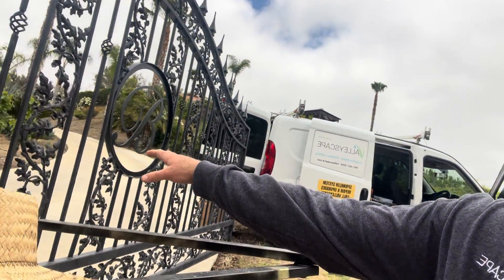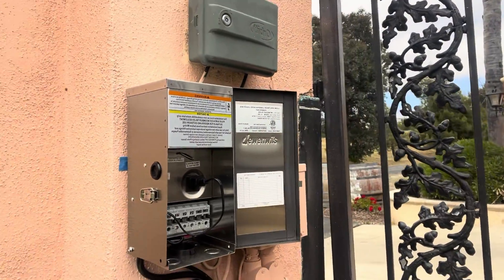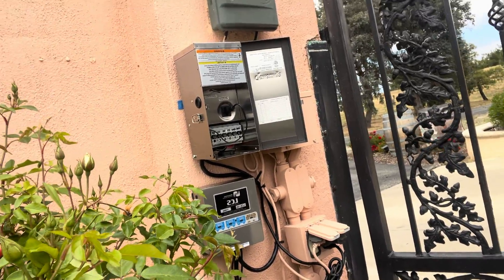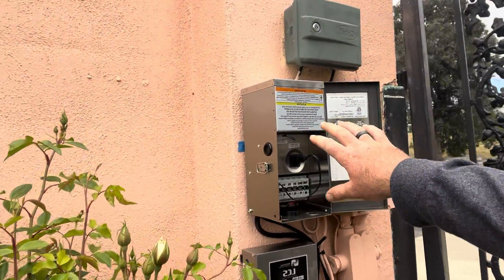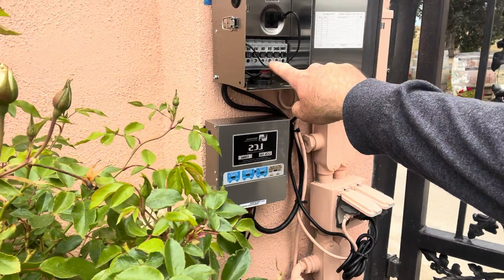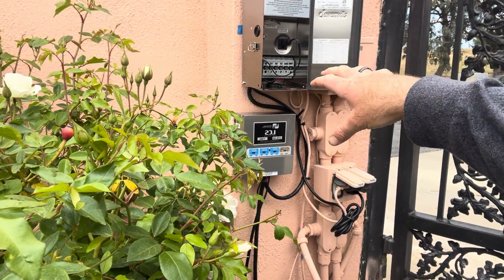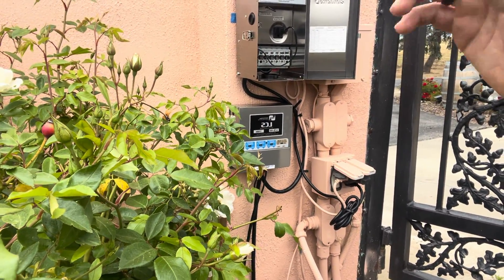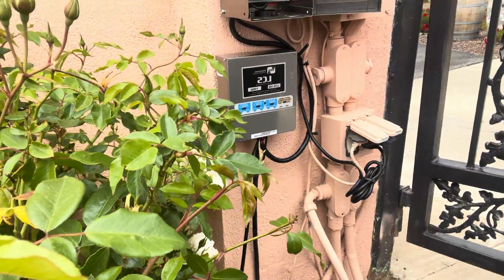VISTA PROFESSIONAL LCS AND TCS CONTROLLERS, PROBLEMS I ENCOUNTERED AND HOW TO FIX THEM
Couldn’t find much online so I
Made a video.